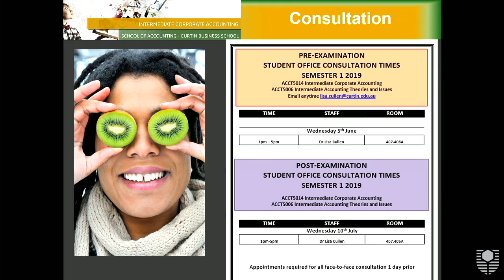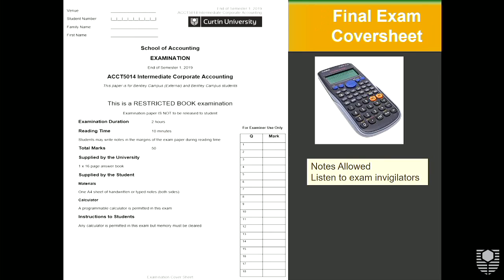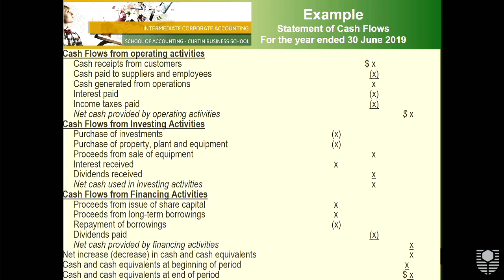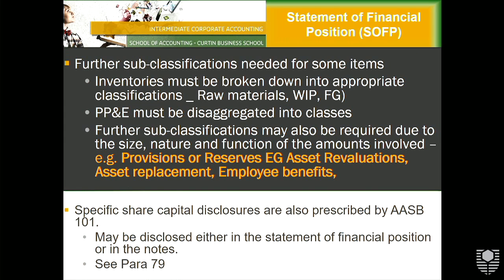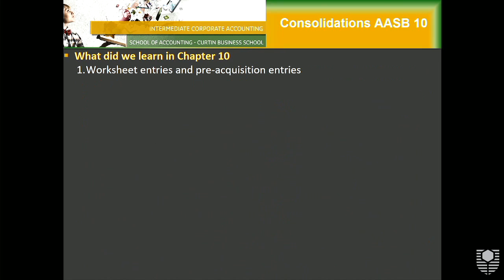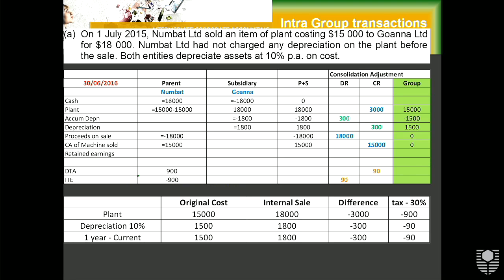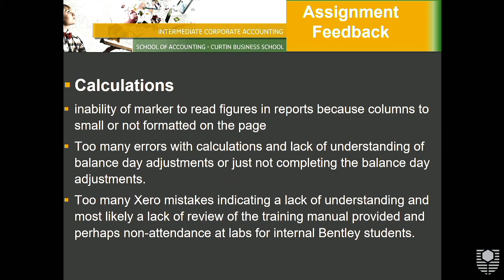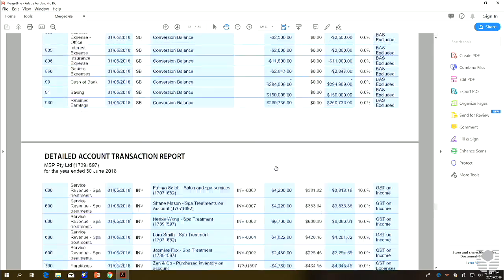acct5014 LECT revision